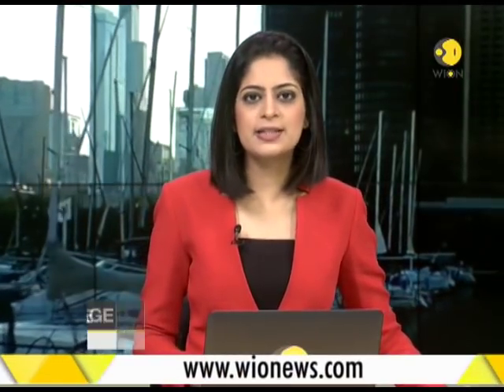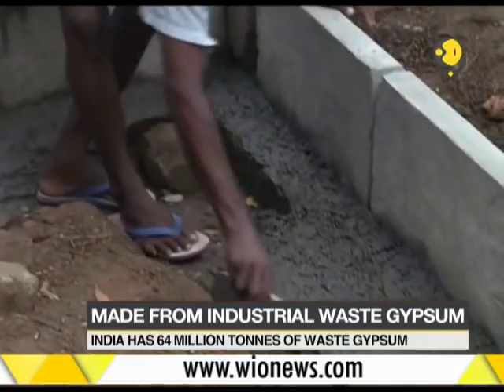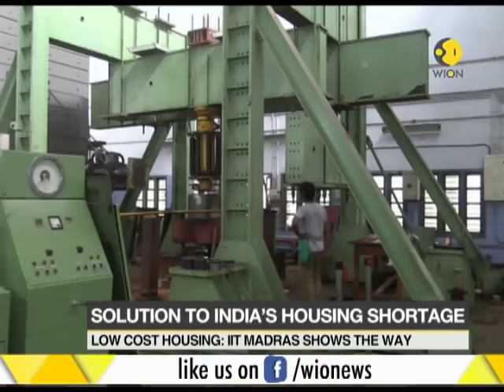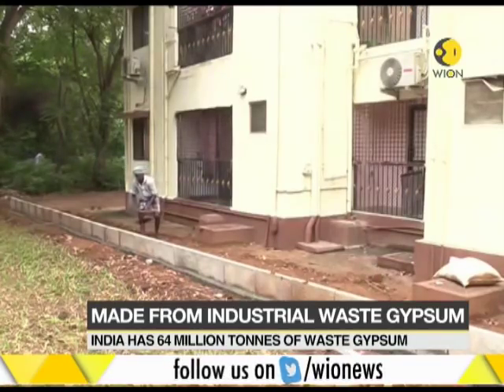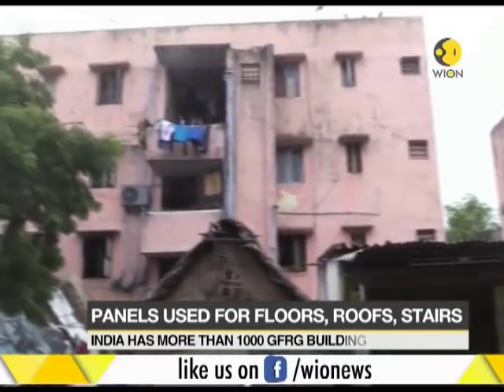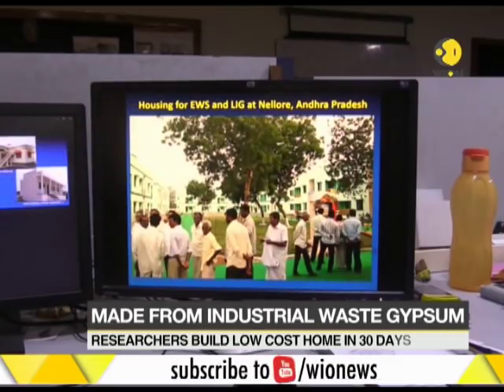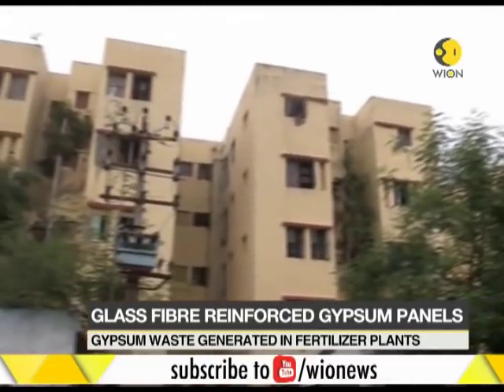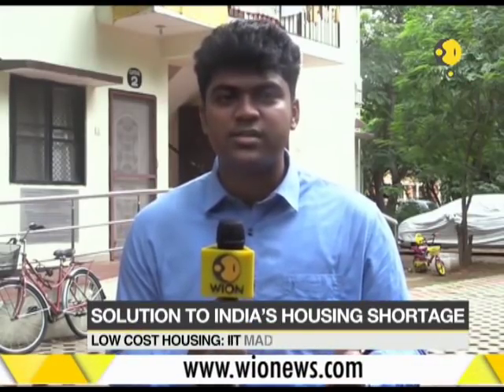Solution to India's housing shortage: Gypsum panels used to build low cost homes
Shortage of resources makes it difficult for a common man to get their dream home. The IIT Madras has an innovative solution to this problem.